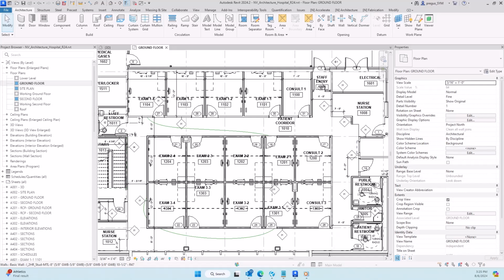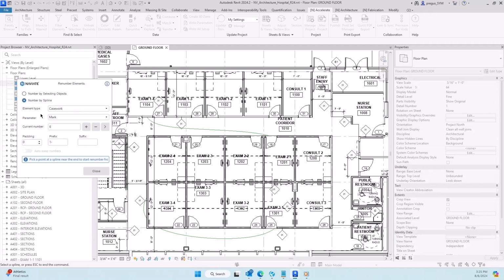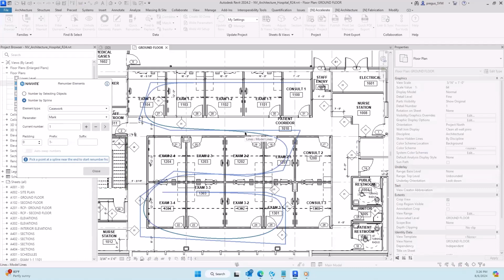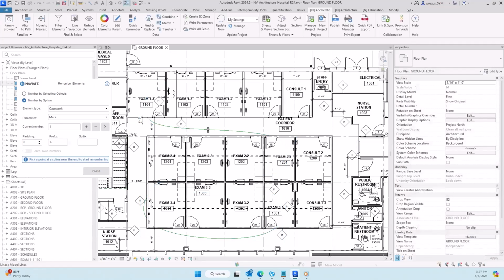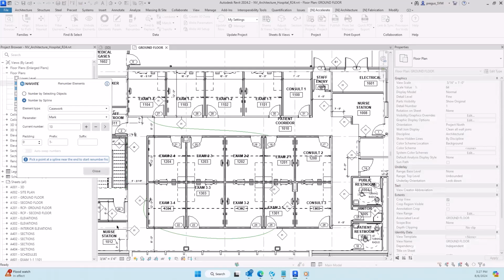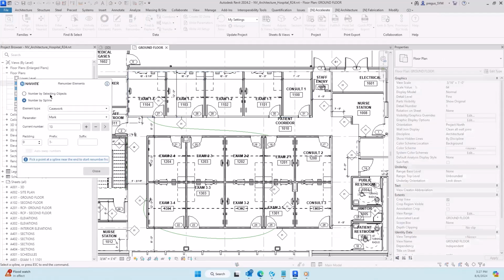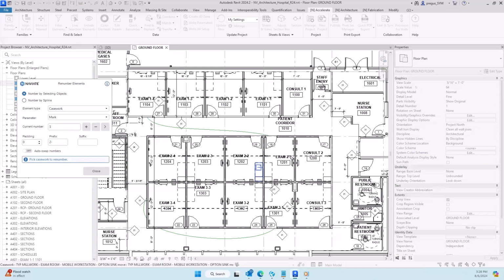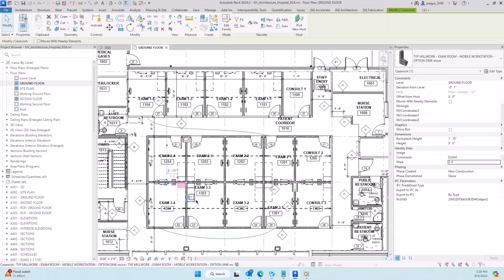Quick Renumber in Naviate Accelerate - Naviate for Revit feature of the week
Take control of your numbering with Naviate Accelerate Quick Renumber

✔ Renumber elements using a spline or by selecting items individually
✔ Customize prefixes, suffixes, and numbering sequences
✔ Easily adjust and reverse numbering order as needed

Timestamps:
- 0:01 Introduction to the Quick Renumber feature
- 0:21 Accessing the renumber tool and choosing a method
- 0:40 Setting parameters for renumbering
- 1:02 Using the spline tool to renumber
- 1:43 Adjusting and confirming the renumbering
- 2:05 Using object selection for renumbering
- 2:53 Finalizing and verifying the numbering
- 3:13 Conclusion